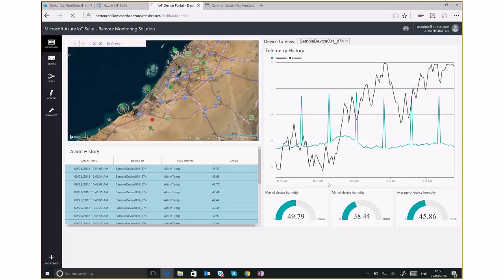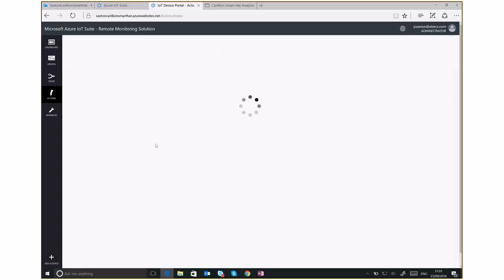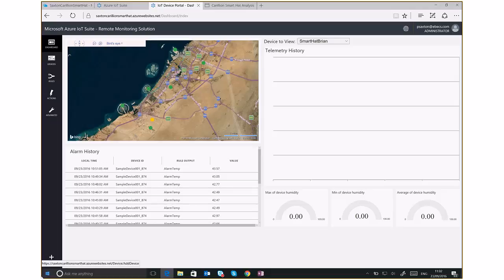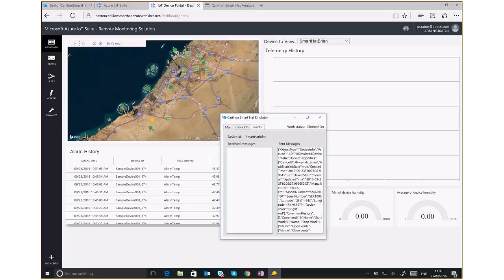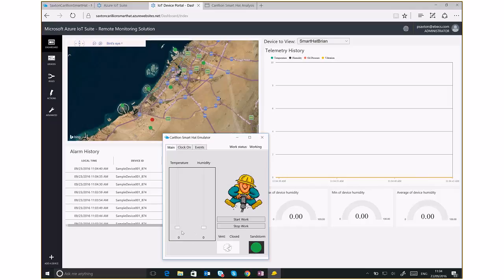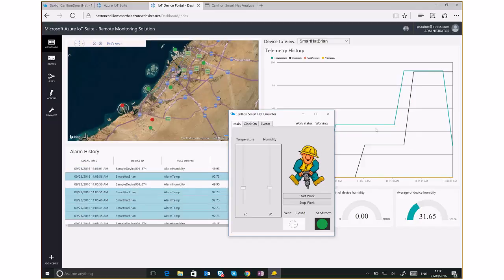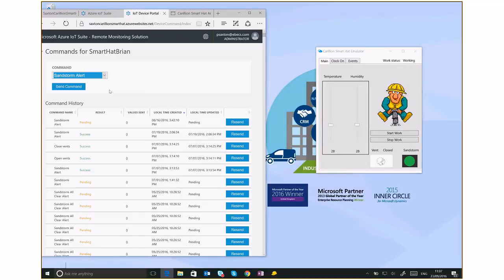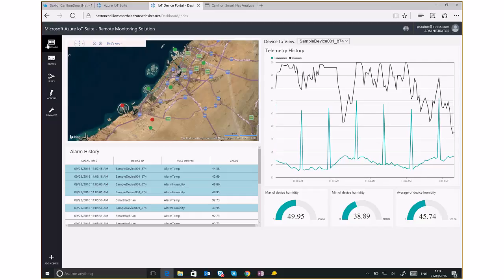eBECS Smartware Demo